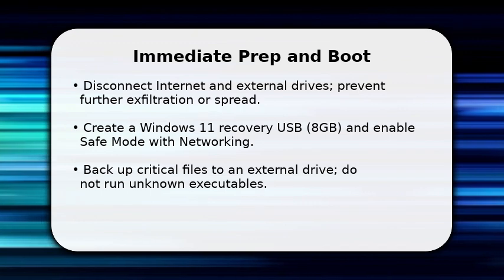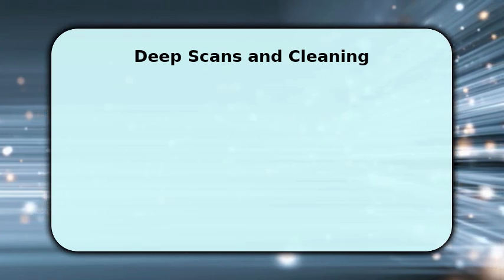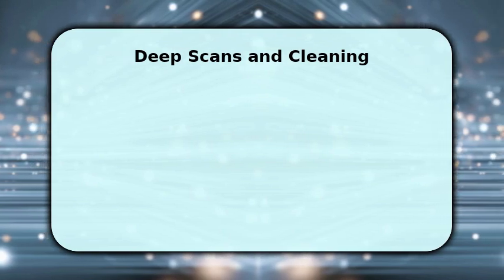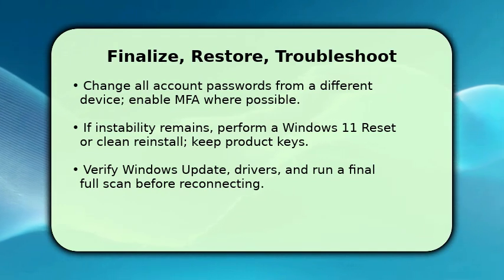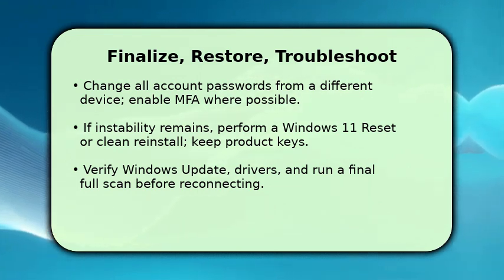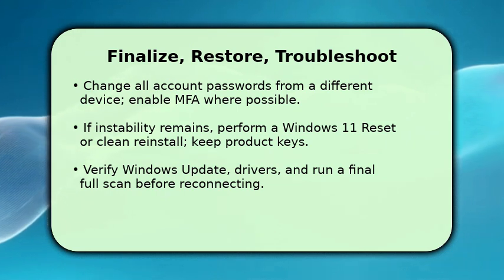How to Remove Windows 11 Virus (only Way)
Learn essential steps to remove a Windows 11 virus and protect your system. This video guides you through identifying threats, using reputable antivirus software, and restoring settings.

remove windows 11 virus, identify computer threat, use antivirus for Windows 11, protect system from malware, restore Windows 11 settings